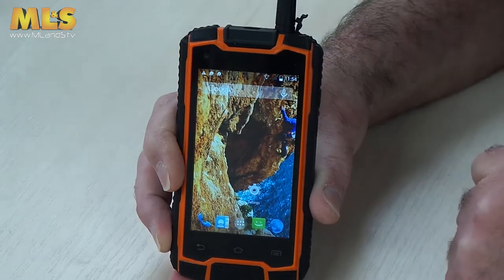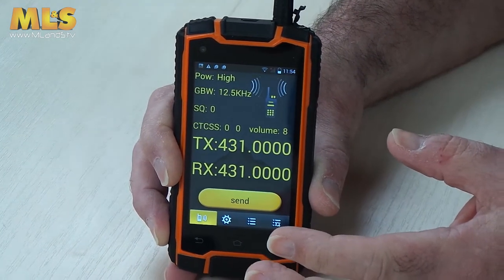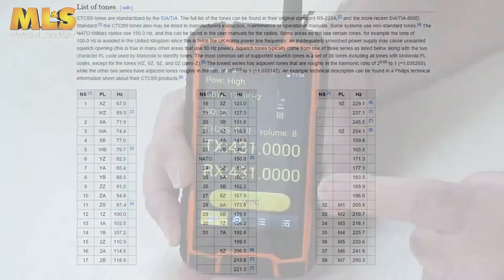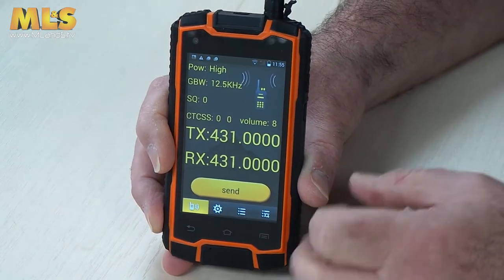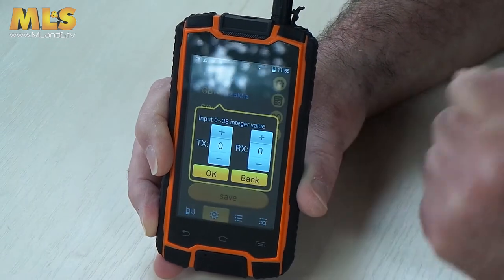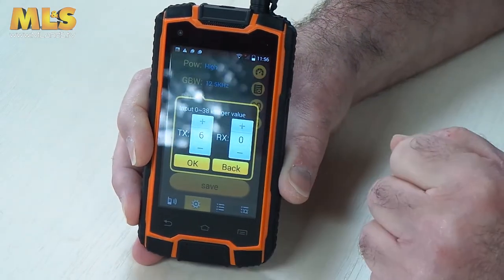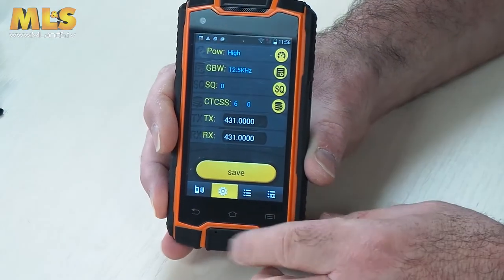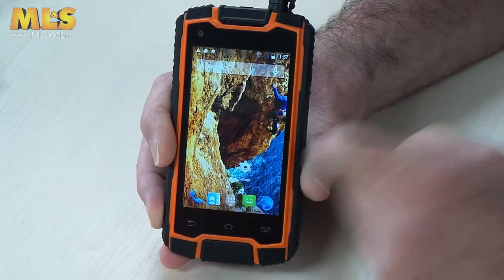How to Use the PTT App and Set Up CTCSS Tones on the MyDEL Hamfone at ML&S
In this video, Steve Venner - G0TAN - shows us how to use the PTT and set up CTCSS tones on the MyDEL Hamfone APP.  He also shows us how to correctly turn the APP off, so it's not continuously running in the background.